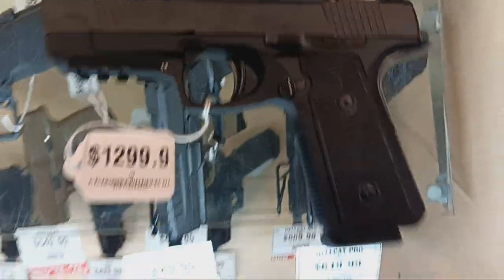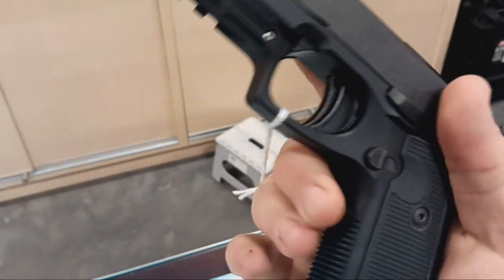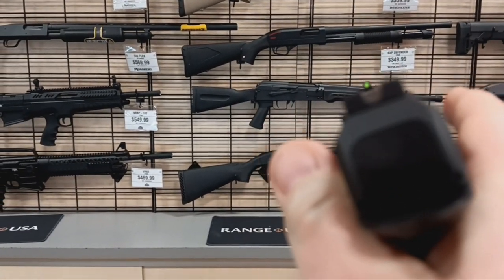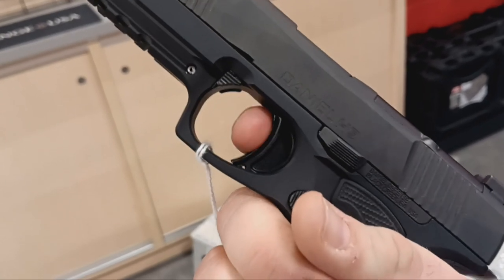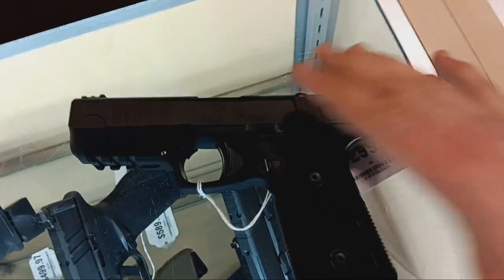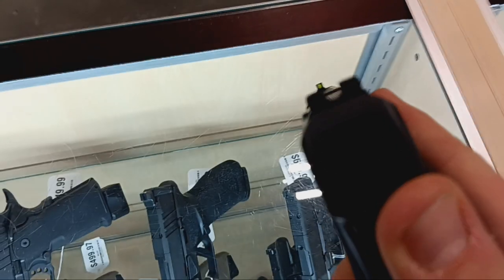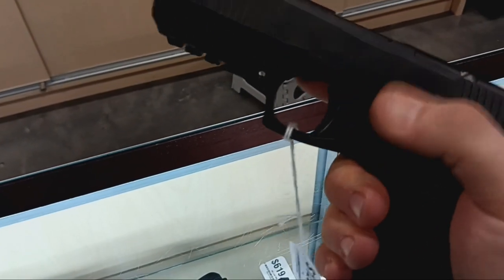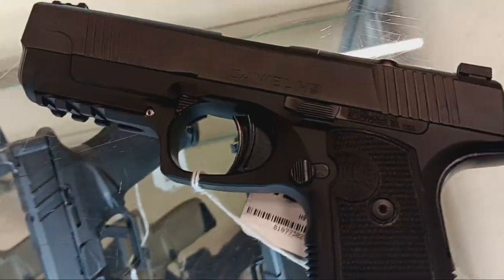Daniel Defense H9 Quick 1st Impression of their New Cyberpunk Shadow Run cool Pistol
Daniel Defense H9 Quick 1st Impression of their New Cyberpunk Shadow Run cool Pistol aluminum frame steel trigger pull Top 5 NEW Micro Compact Higher Capacity Best Efficient 9mm CCW Carry Pistols Compared! Pocket Guns!
Pocket guns gun bug backup pistol lightweight small easy to carry conceal concealed concealable cwl chl cpl for women woman a petite work none permissive environment deep undercover red dot red or optics ready rmr honest outlaw mrgunsngear tfb tv sootch00 thefirearm guy review hegshot87 Paul Harrell Smith & Wesson Shield Plus vs Ruger Max-9 vs Springfield Hellcat RDP vs Sig Sauer P365 XL vs Arex Delta Gen 2 M L vs Glock 19 43x 48 sub
Atlanta ATL Georgia SAG Actor & Stuntman stunts fight coordinator 5'11" 4 Black Belts, Pro MMA Fighter & Commentator, Firearms Expert. Best Fight Clips Highlight Highlights Above the Law, Out for Justice, Hard to Kill, Die Hard, Lethal Weapon, Predator, 1,2,3,4,5,6 John Wick Matrix

 @hrfunk   @SmithAndWessonInc   @RugerFirearms Get me one to T&E sorry I was wrong about Rear Sight but you guys didn't say  @LionquestFitness   @TheKentuckyPatriot   @arexdefense8389   @SpringfieldArmoryInc   @GunSam   @MiculekDotCom   @PaulHarrell  @Rainierarms   @PrimaryArmsOptics  @concealcarrygirl  @federalpremiumammo  @PolenarTactical